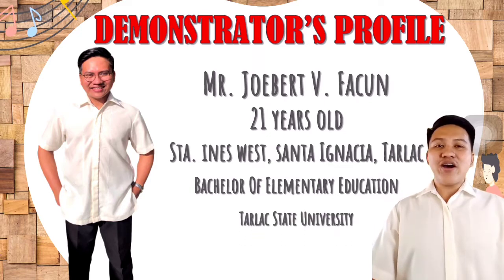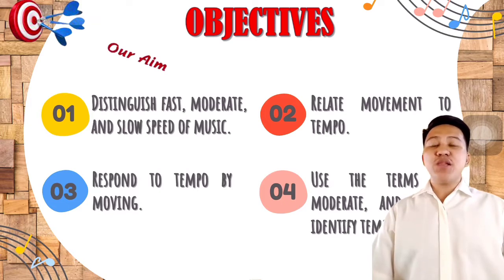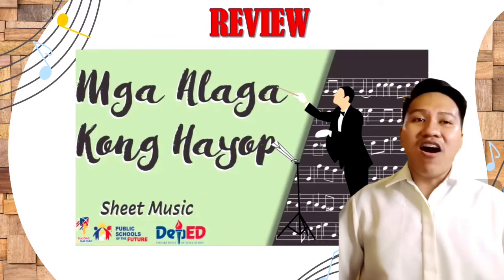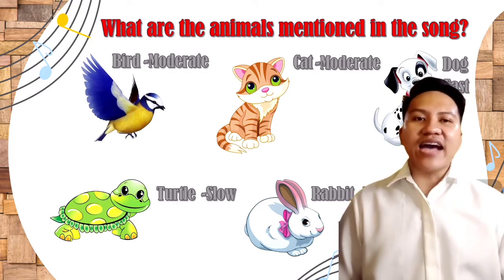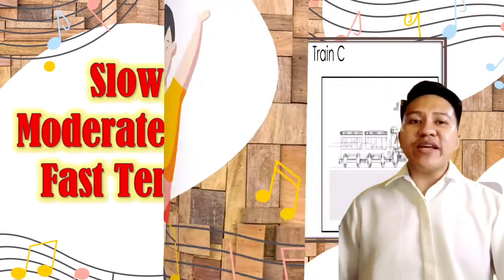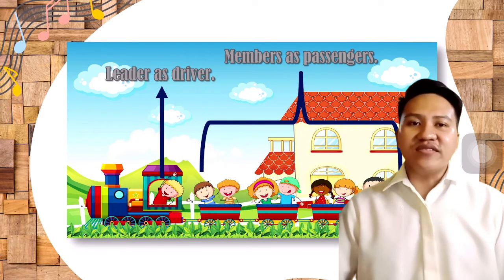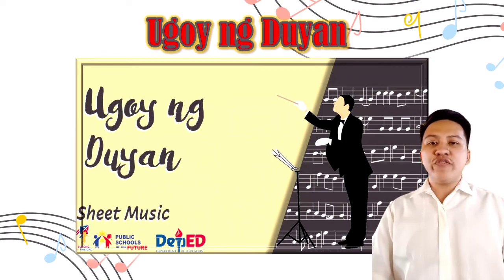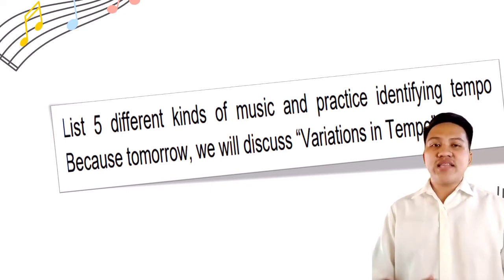SLOW, MODERATE, AND FAST TEMPO| MUSIC 3- QUARTER 4| Joebert Facun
Individual Demonstration in EEd MUSIC Teaching Music in the Elementary Grades